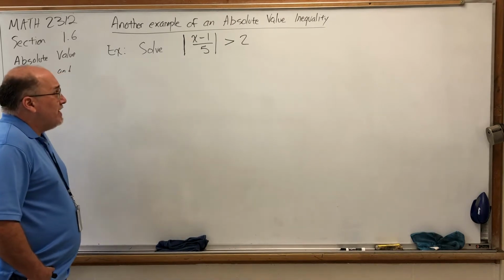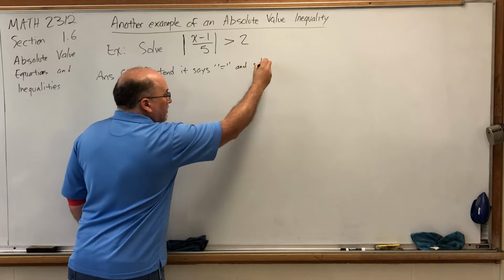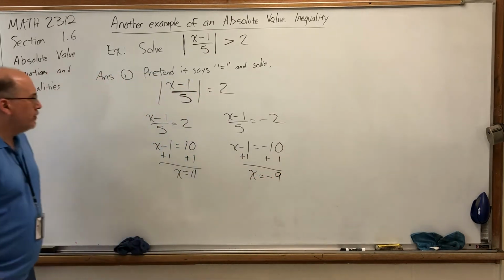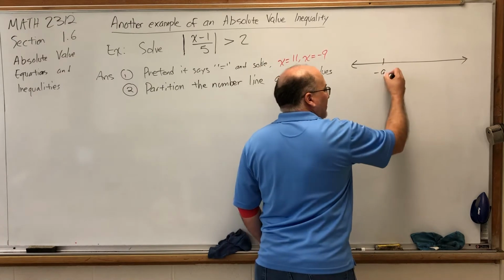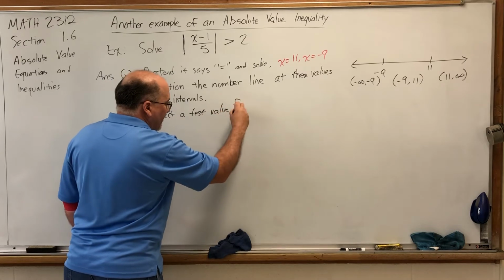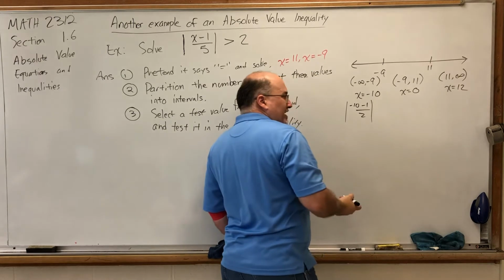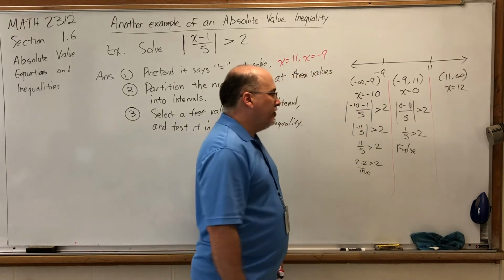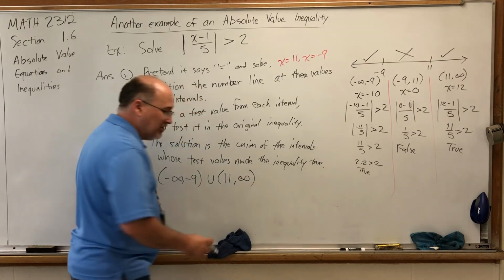MATH 2312 Section 1.6 - Another Example of an Absolute Value Inequality